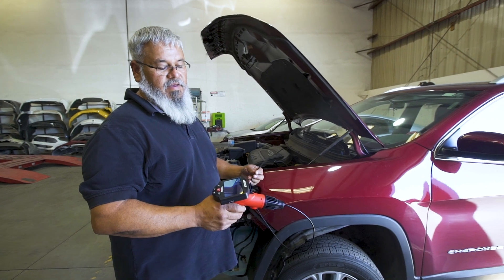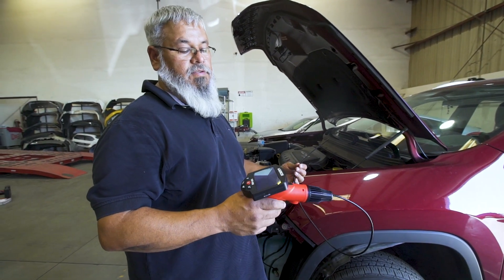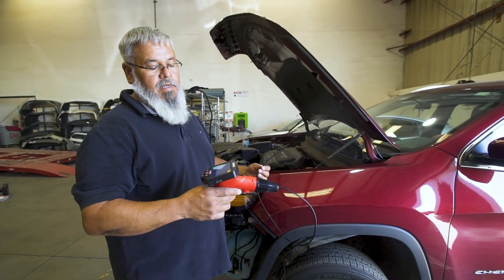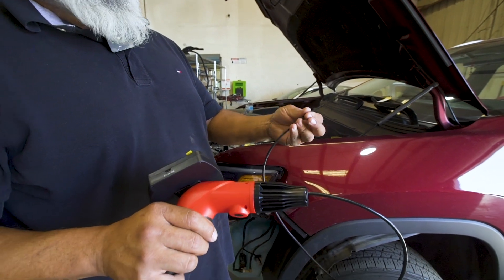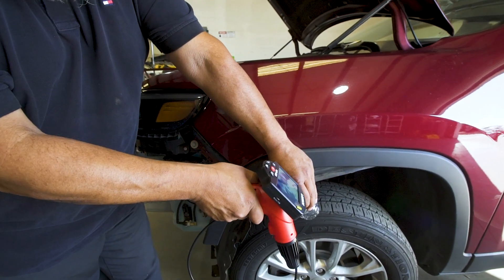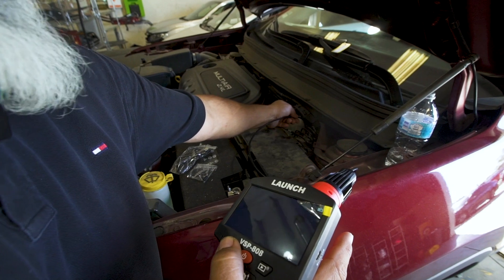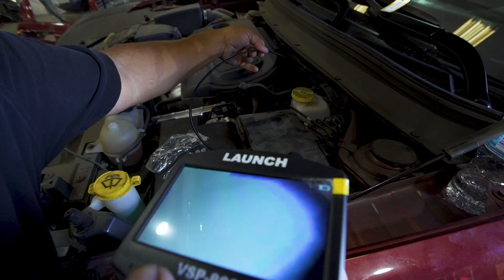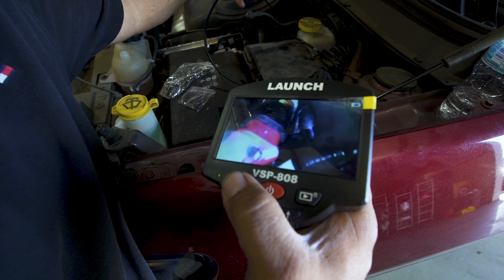VSP-808 Videoscope | Check Engine with 4.3'' Display | LAUNCH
The Launch Videoscope 808 is the perfect tool for viewing and capturing video and still images of hard-to-reach areas. View real-time internal structure of the vehicle on the 4.3”TFT display, VSP-808 also record and save images and video.

• Multi-functional HD visual washing machine for automobile A/C
• 4.3” TFT LCD Monitor enables real-time high-definition viewing
• Stable and durable button-type water injection valve
• 12mm diameter precise and multi-functional probe, including megapixel HD camera, 6 adjustable high bright LED lights and large flow fountain head
• Highest waterproof grade, protected by tempered glass, being of high permeability in image
• Shape of lens tube at a length of 700mm/high temperature resistance tube
• Probe and lens tube waterproof at IP67